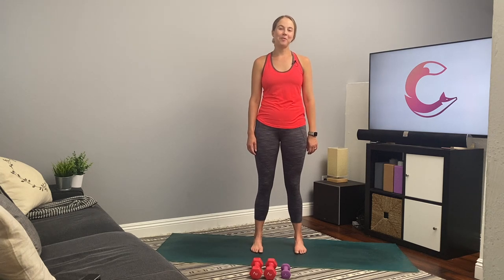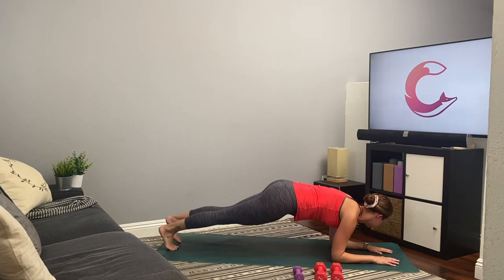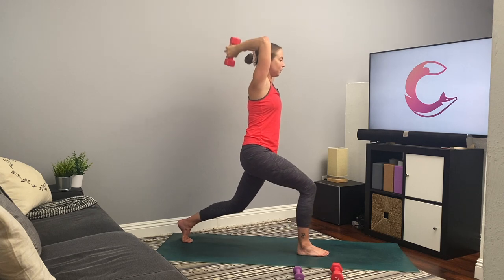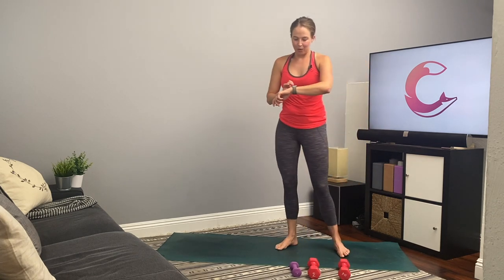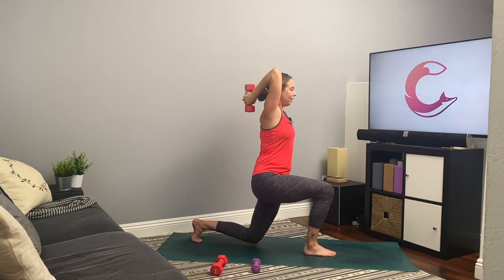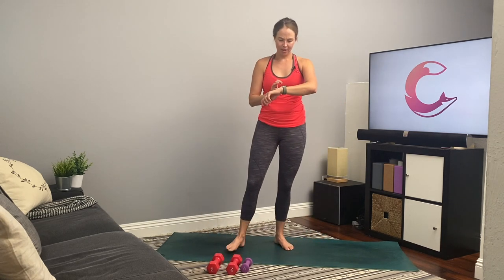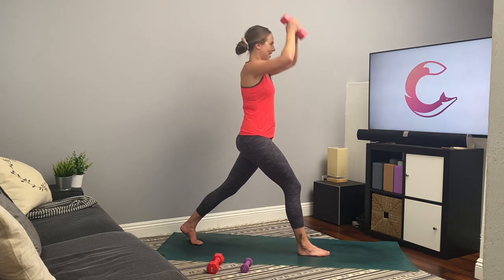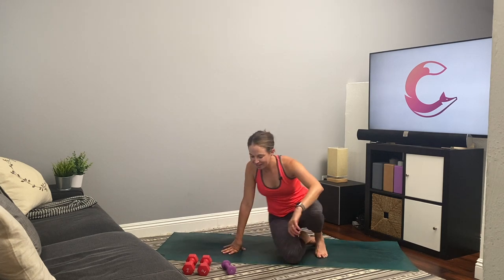20 Min Full Body Workout | Corrin Fox Fit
This quick yet effective workout is designed to help strengthen and tone your legs, booty, core, and arms.